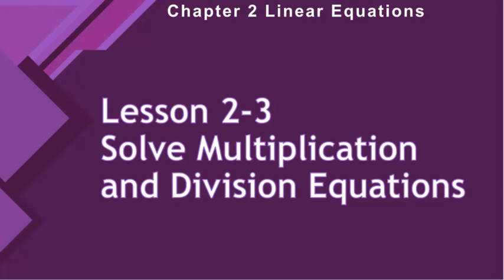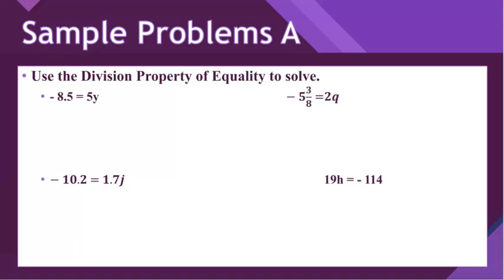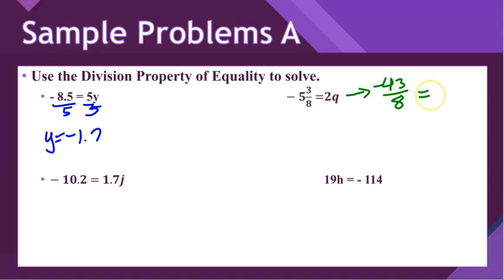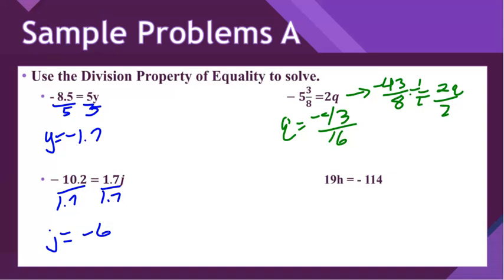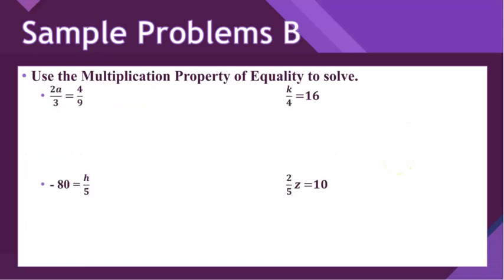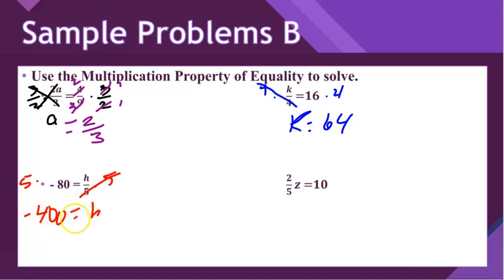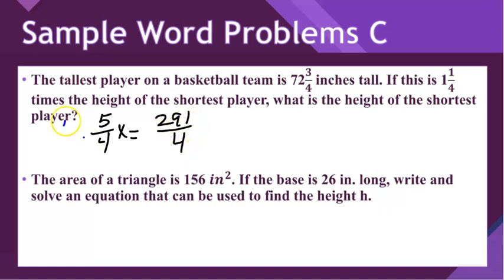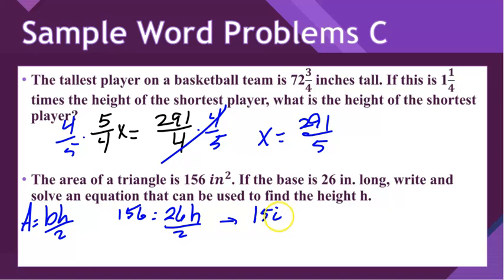Lesson 2-3 Solve Multiplication and Division Equations